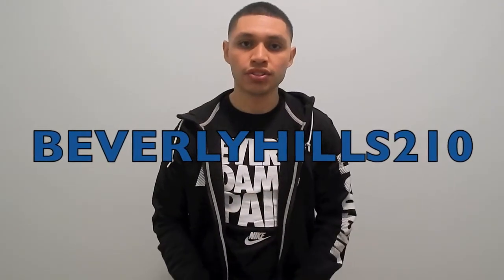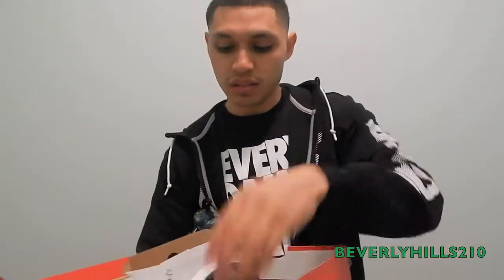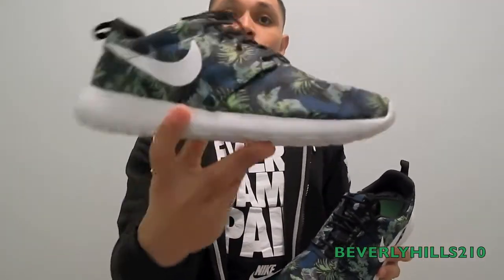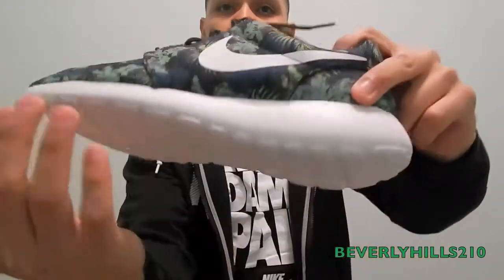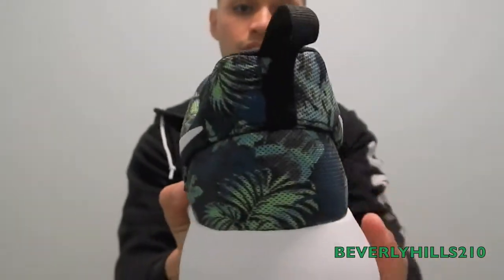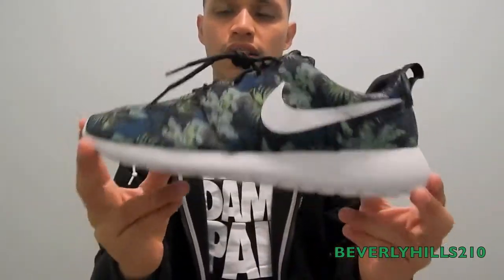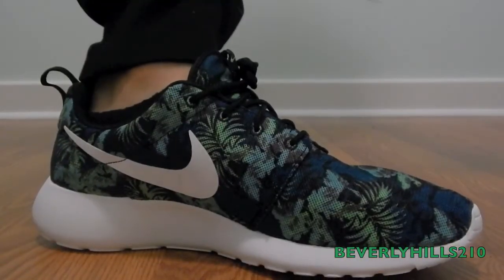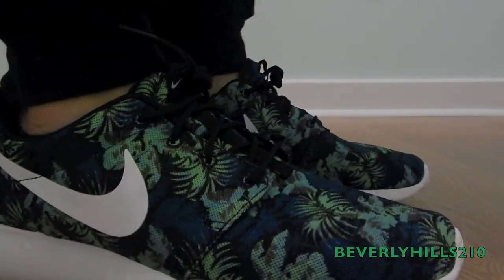Nike Rosherun (ALOHA) "Floral Print" Review & On Feet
Sorry guys for the echo, the room is completely empty.